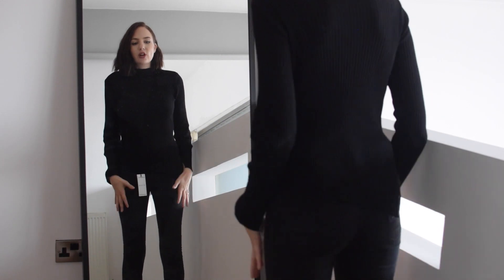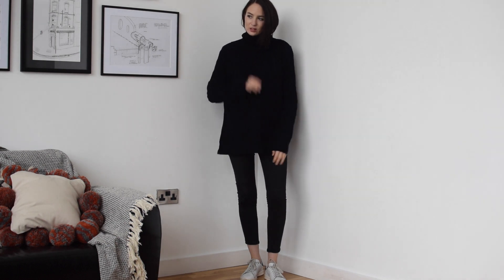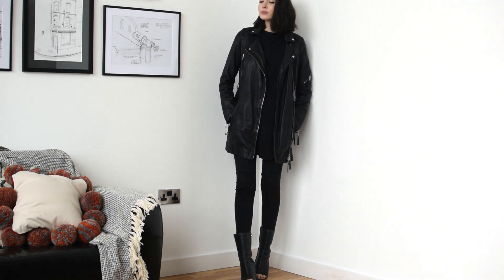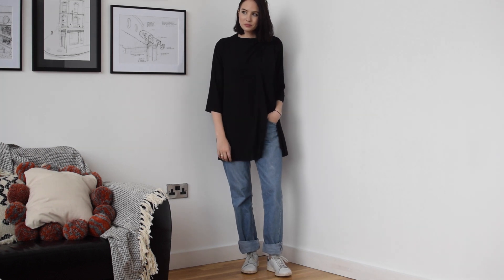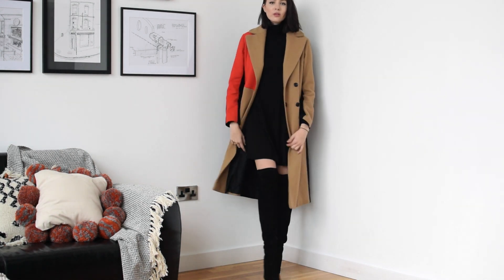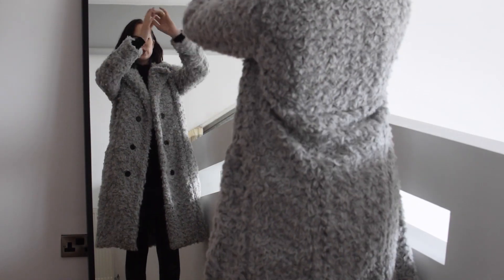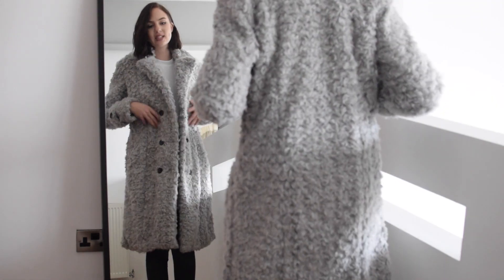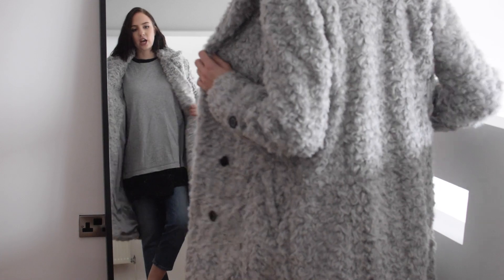ASOS Unboxing & Try On Haul!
I hope you guys like this different way of filming a haul, I am so pleased with how it's turned out!! Expand this box for a million and bajillion links!

WORN WITH:

(LOOK 1)
ALL SAINTS LEATHER JACKET (old, similar here)

(LOOK 2)
ACNE HEELED BOOTS (last season, these ones are SO dreamy though!)

(LOOK 3)
ASOS SUIT TROUSERS

(LOOK 4)
LEVI'S 501S

(LOOK 1)
TED & MUFFY BOOTS

(LOOK 2)
ASOS JEANS

(LOOK 1)
MONKI T-SHIRT

(LOOK 2)
ASOS JUMPER

(LOOK 3)
WEEKDAY JEANS

ALEXANDER WANG BOOTS (very old!)